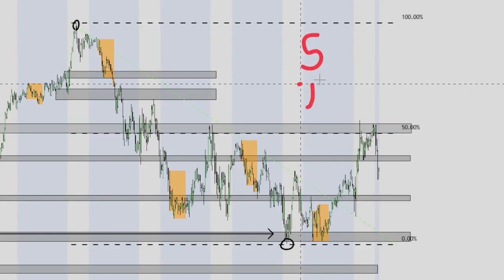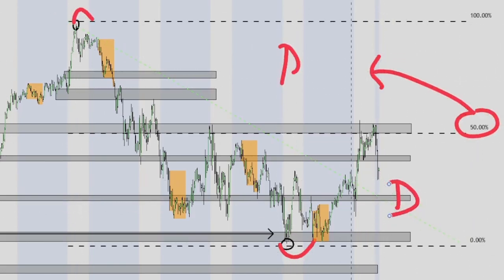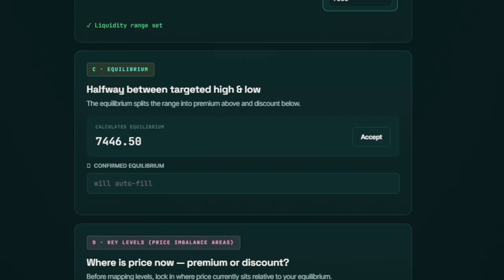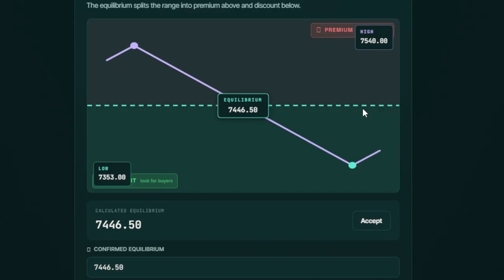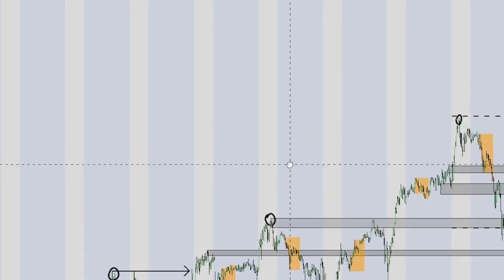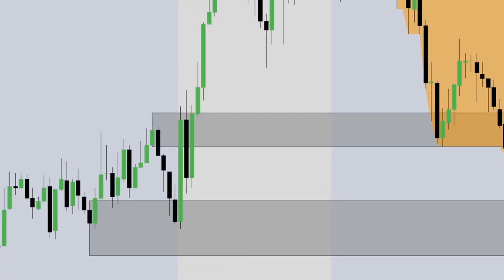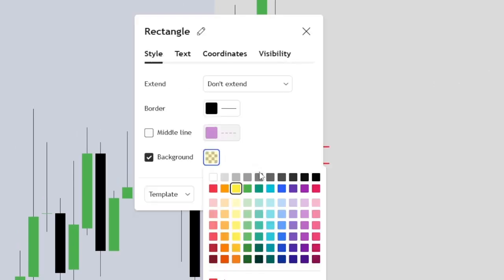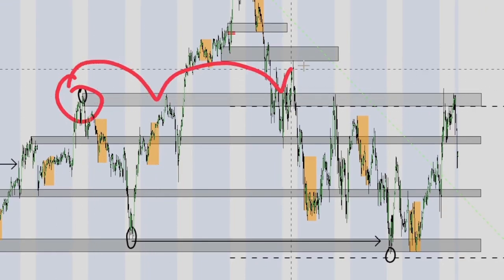26 May 2026